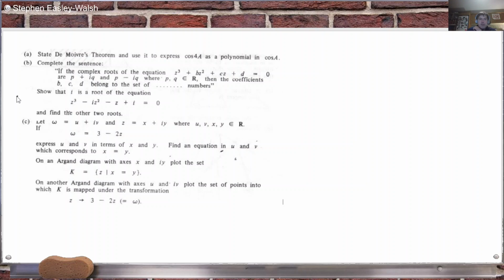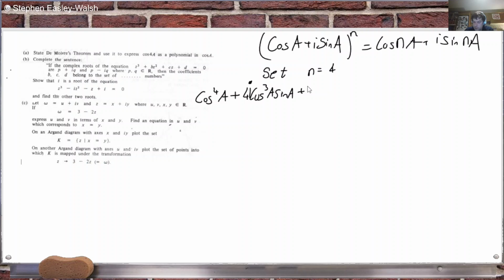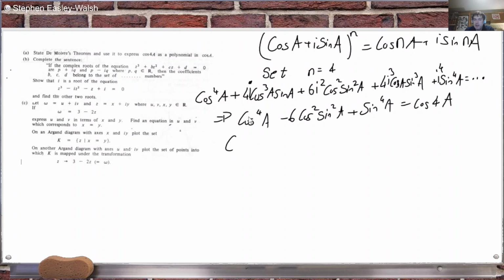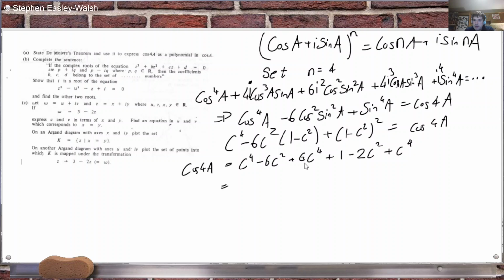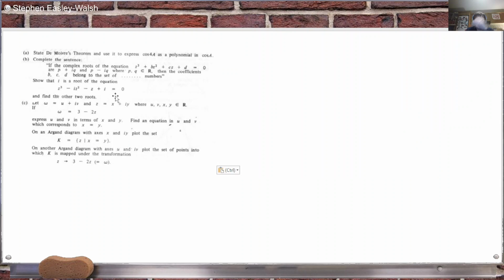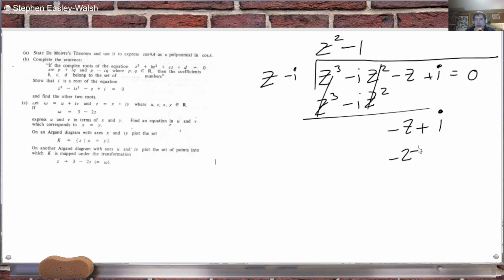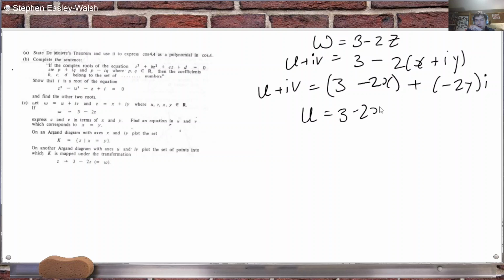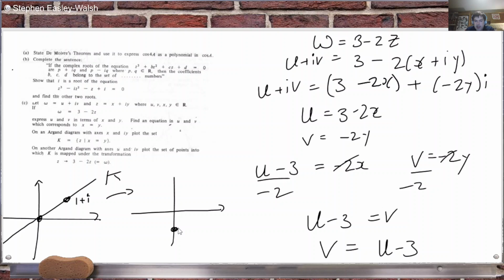Leaving Certificate Examination 1985 Mathematics Paper 2 Higher Level Question 2